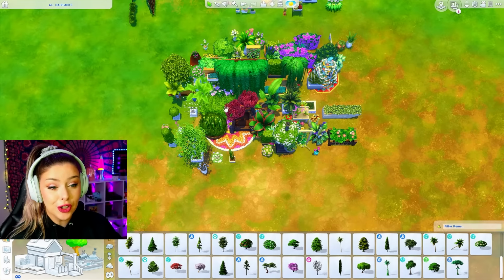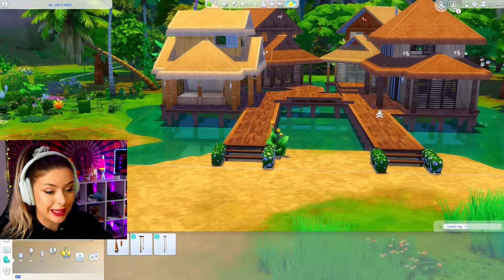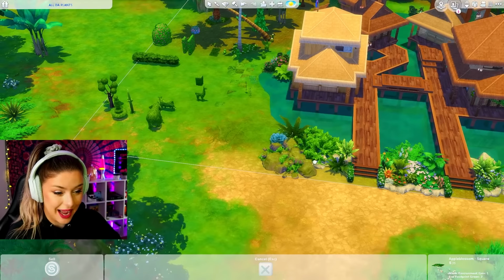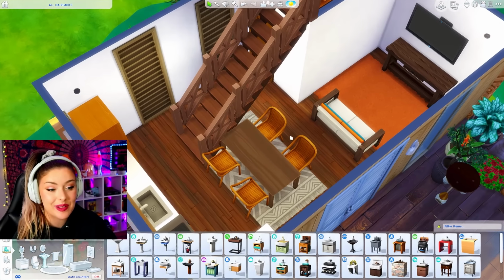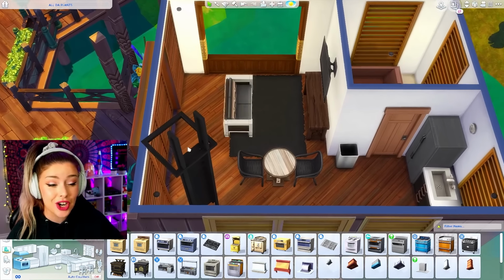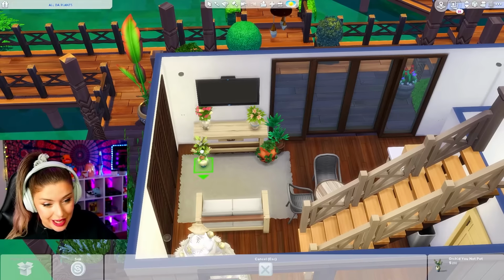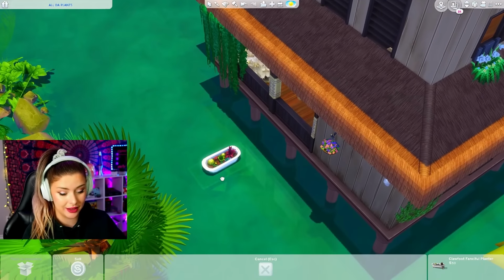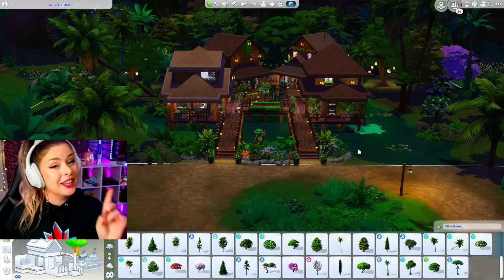Using EVERY PLANT IN THE SIMS 4 To Build a House // Sims 4 Build Challenge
In this sims 4 build challenge, I'm using every single plant in the game to build a house. I'll be using trees, bushes, flowers, potted plants, and even swamp plants. This is definitely a tough challenge. OPEN FOR LINKS!

Gallery: Sydneymacoretta